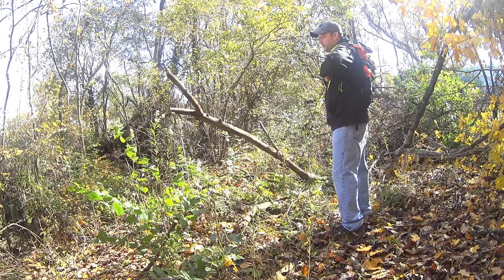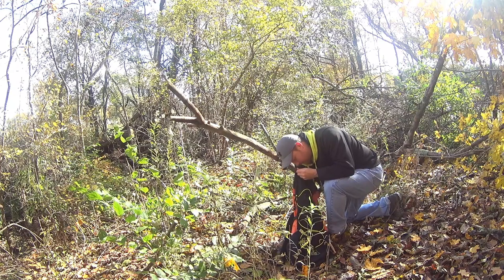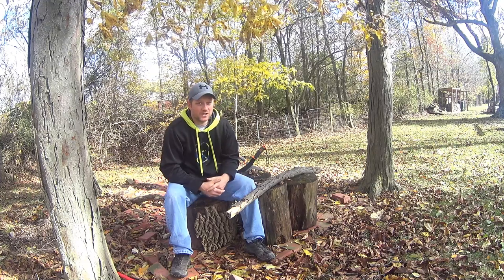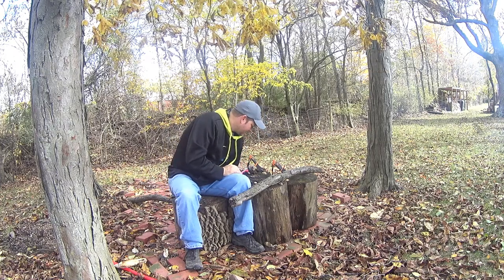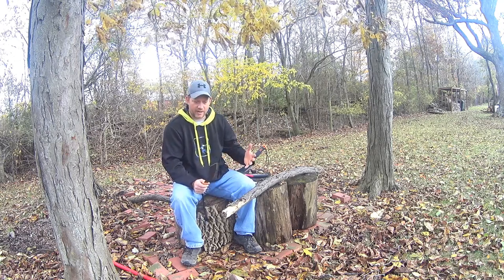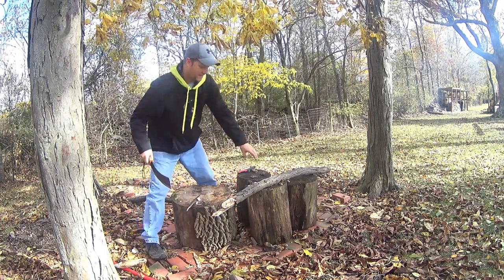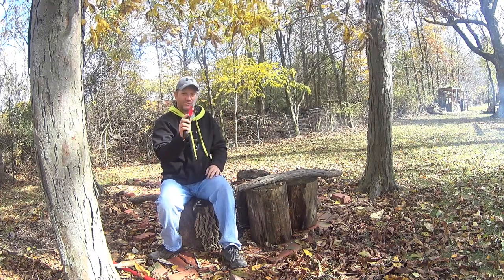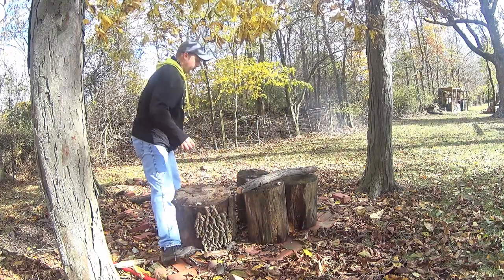Cutting Firewood on the Trail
A look at different ways to get firewood in the backwoods. Take a look at what one I think is best. The following criteria are what based my decision (IMO) in order of importance.
1. Ease of use
2. Packability
2. Weight
3. Speed of cut.
All import factors I believe when picking a tool for a backpack.